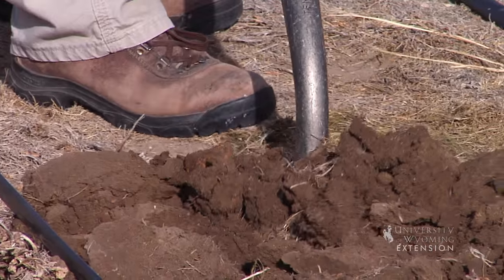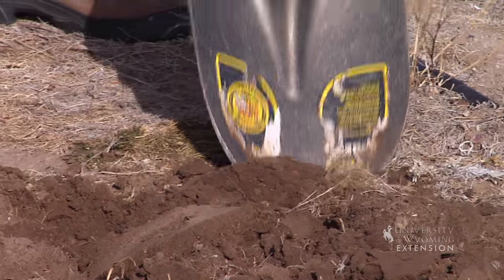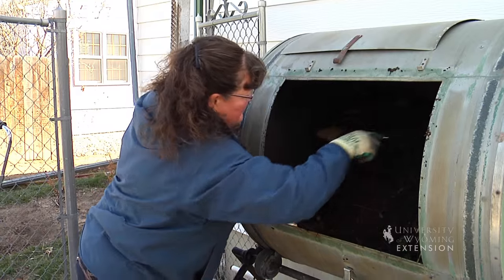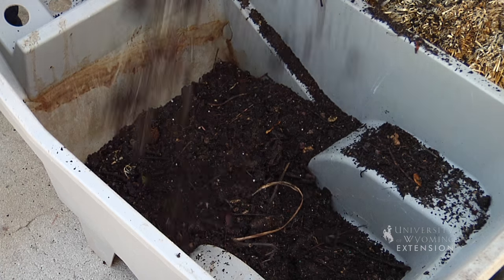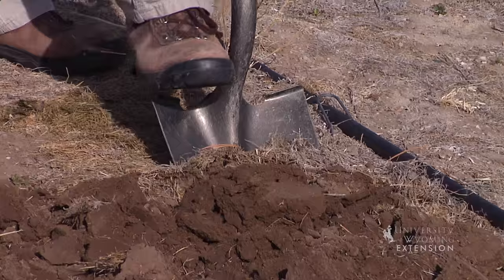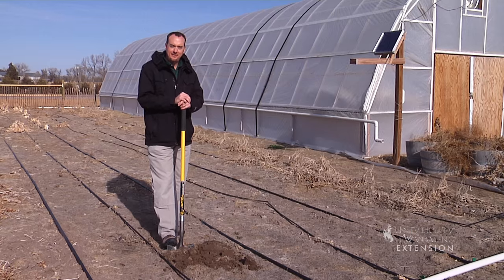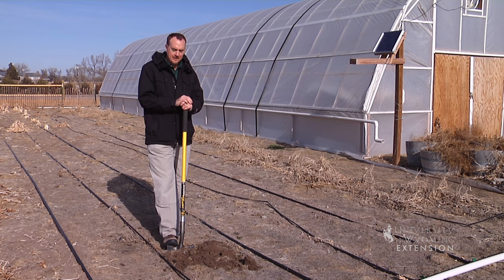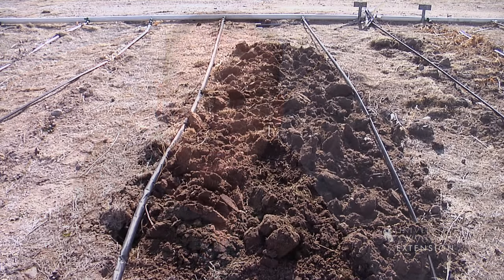Spring Soil Prep | From the Ground Up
Are you wondering how to start preparing your garden beds for spring planting? We have some helpful tips.